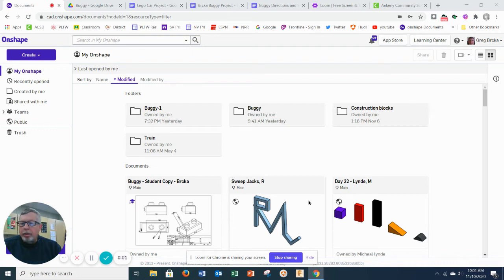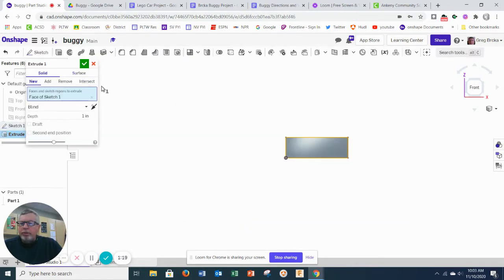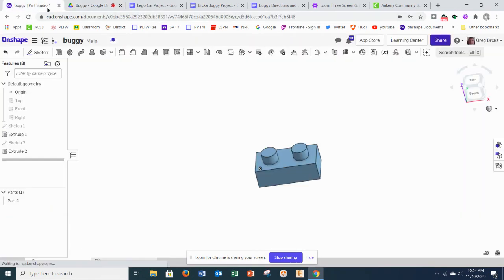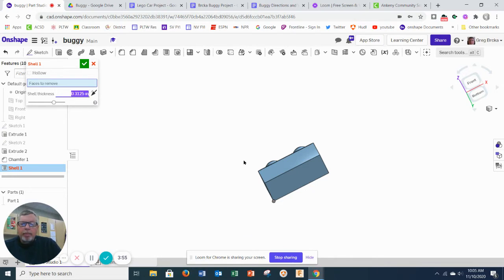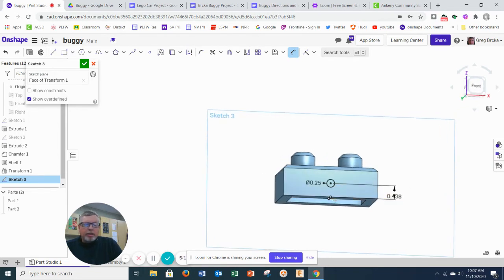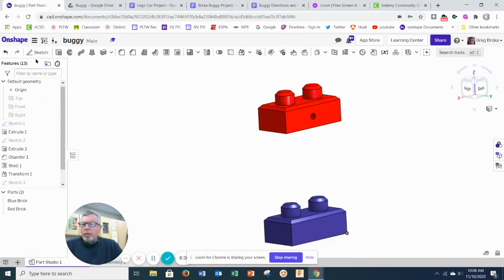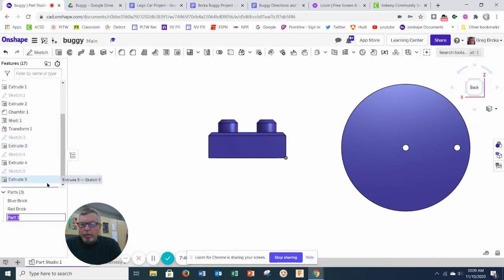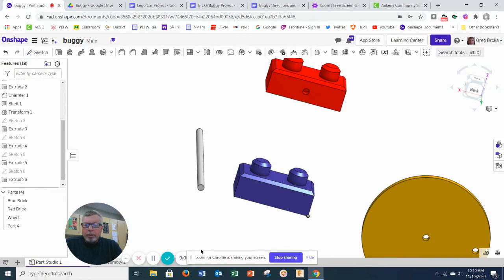Creating the parts for the LEGO car project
In this video, Mr. Brcka demonstrates how to create the Blue and Red blocks, as well as the wheels and axles that you will need to assemble into the completed car.